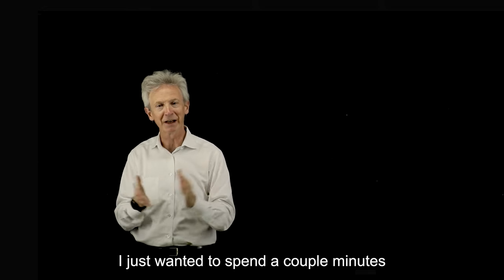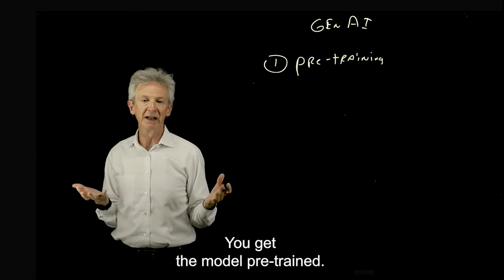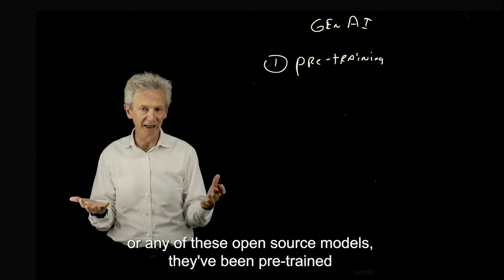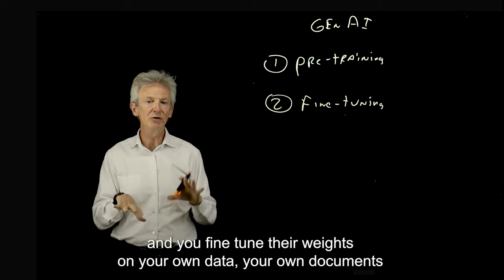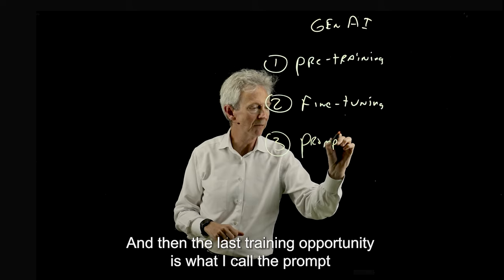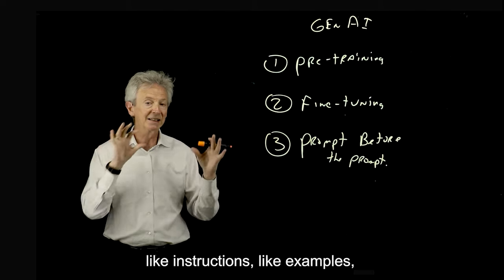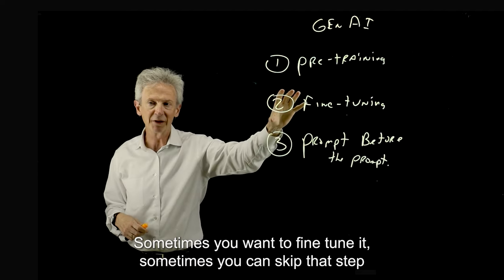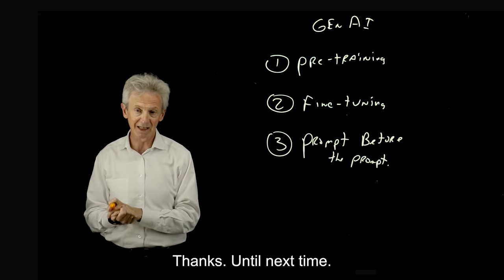3 GenAI Model Training Opportunities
Get the overview of 3 opportunities to train a GenAI model:
- Pre-Training: training using the general knowledge
- Fine-Tuning: training using your specific data to refine the model's accuracy
- Prompt Before the Prompt: giving additional real-time instructions to enhance the quality of the result